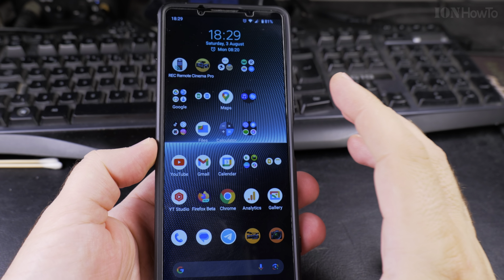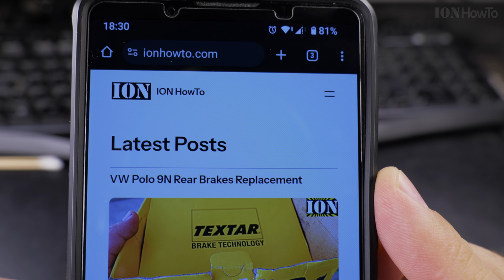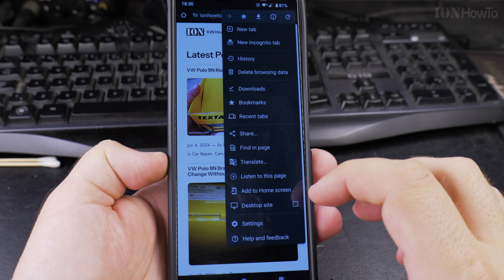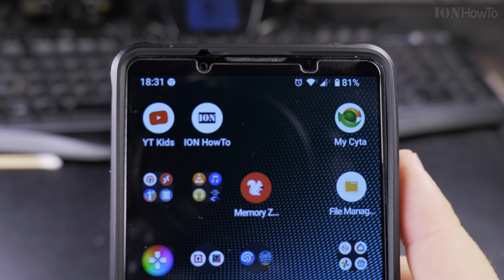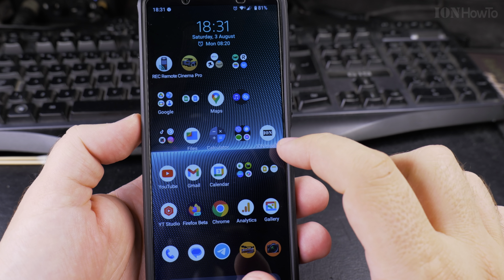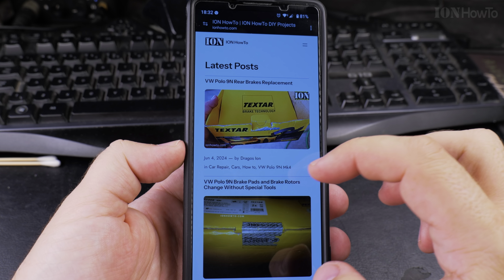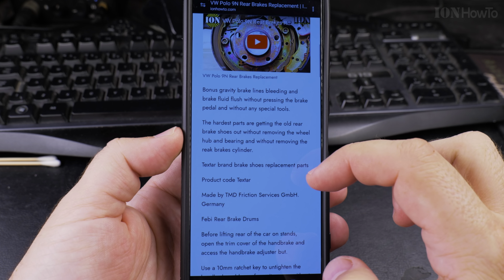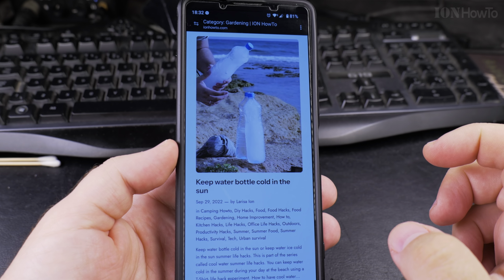Android How to Add Website to Home Screen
How to Add a Website to Your Android Home Screen: Step-by-Step Guide.
How to add a website to your Android home screen using Chrome to create website shortcuts and adding website shortcuts with Firefox and Edge.

Learn how to add a website to your Android home screen, making it easy to access your favorite sites with just one tap. This feature is incredibly useful for quickly opening frequently visited websites without having to navigate through your browser every time.

First, we will demonstrate how to use the Google Chrome browser to add a website to your home screen. Open the Chrome app and navigate to the website you want to add. Tap the three-dot menu in the top-right corner and select "Add to Home screen." You can then customize the name of the shortcut before tapping "Add." The shortcut will appear on your home screen, allowing you to access the website instantly.

How to add a website to your home screen using other popular browsers like Firefox and Microsoft Edge. In Firefox, open the website, tap the three-dot menu, and select "Add to Home screen." Similarly, in Microsoft Edge, navigate to the website, tap the three-dot menu, and choose "Add to Phone." These steps ensure that no matter which browser you prefer, you can easily create shortcuts to your favorite websites.

Adding a website to your Android home screen is important because it saves time and enhances your browsing experience. Instead of typing URLs or searching through bookmarks, you can access your most-used websites with a single tap. This is especially useful for websites you visit multiple times a day, such as news sites, social media platforms, or work-related pages.

Any questions?